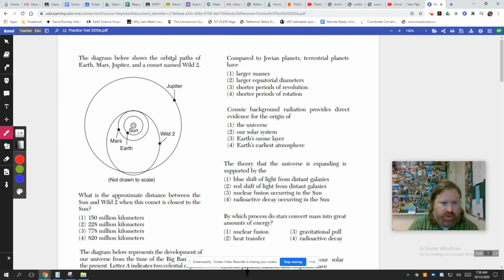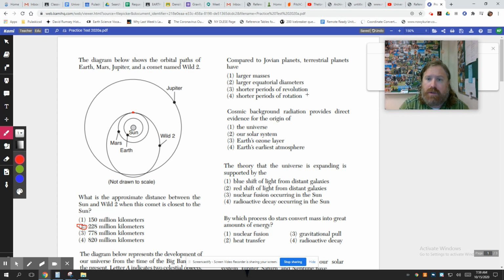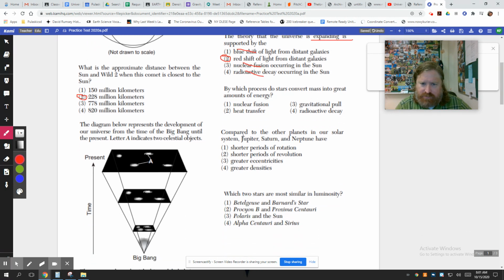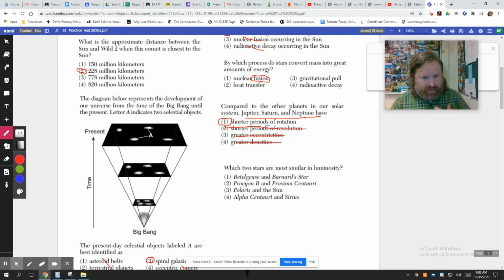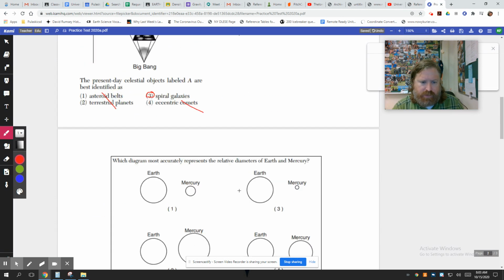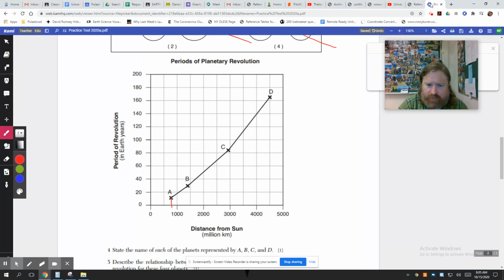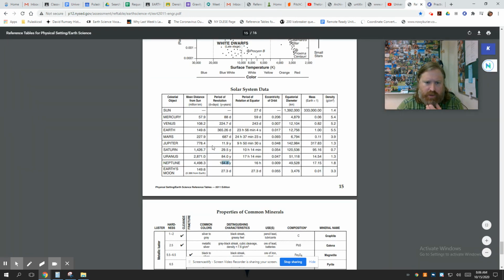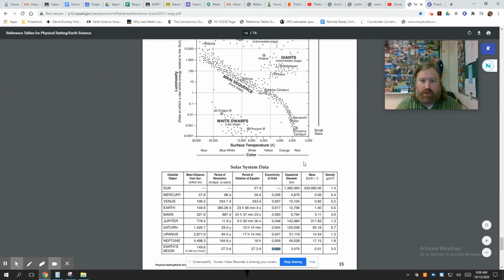Universe Practice Test Answers